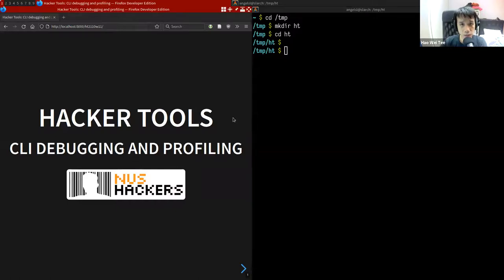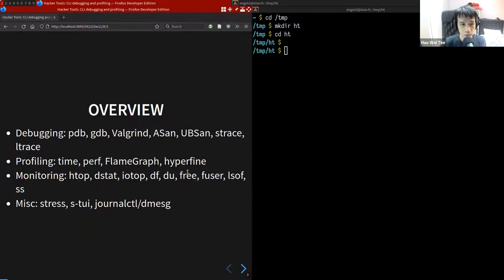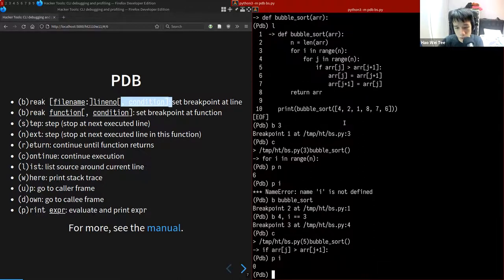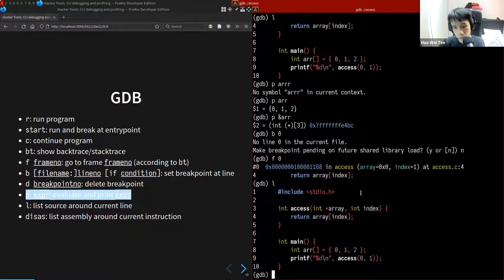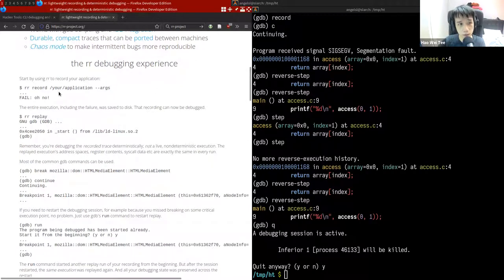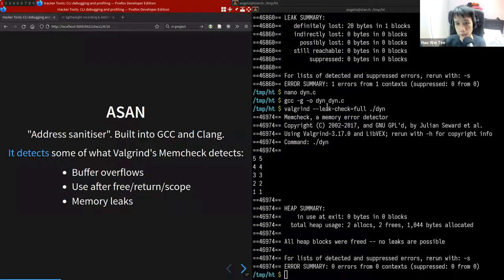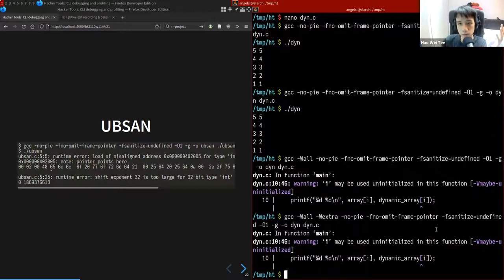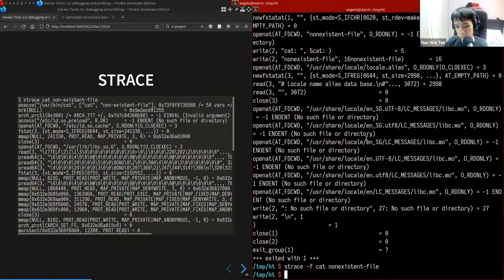Hacker Tools AY 21/22 S 1: CLI debugging and profiling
27 October 2021

Come learn how to debug and profile various things on Linux, all from the command line. We’ll look at how to figure out what’s going wrong with programs you write and the operating system itself.

Please ensure you have access to real Linux. If you are on a Linux distribution, you are set; if you use Windows or Mac, consider installing Ubuntu in a virtual machine like VirtualBox. If you are on Windows, you can also use Windows Subsystem for Linux 2. (WSL 1 is not suitable.)

Please make sure you have the following programs installed in your Linux system:

- Git, Perl 5, Python 3, gdb, strace, ltrace, Valgrind, GCC, perf (Linux kernel), htop, dstat, iotop, df, du, free, lsof, ss, stress, s-tui
- On Ubuntu, the following packages: gdb strace ltrace valgrind linux-tools-generic htop dstat iotop lsof iproute2 stress s-tui procps build-essential python3 perl git
- On Arch Linux, the following packages: gdb strace ltrace valgrind perf htop dstat iotop lsof iproute2 stress s-tui procps-ng base-devel python perl git

This workshop is largely based on the Missing Semester of Your CS Education lecture series conducted in MIT.